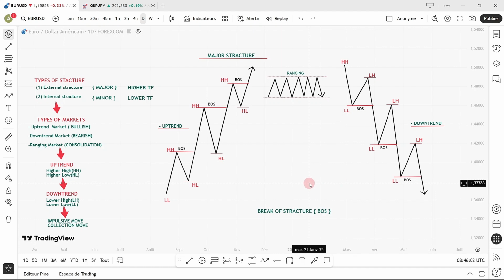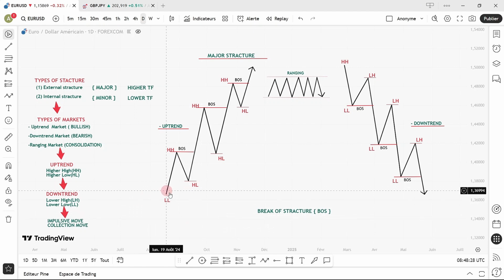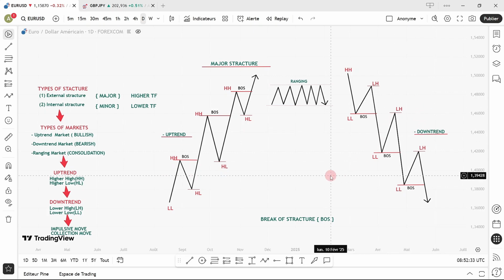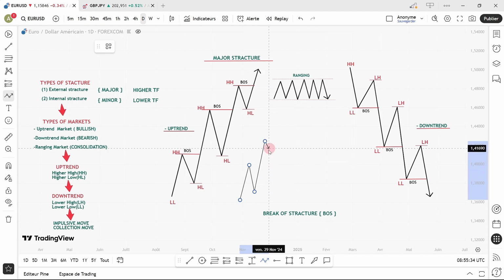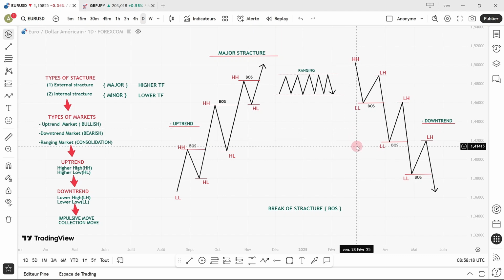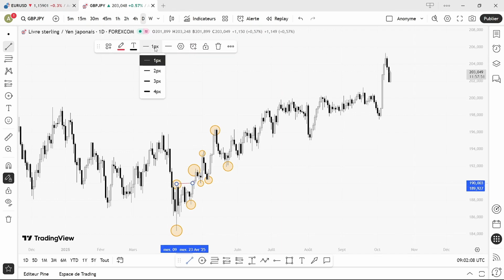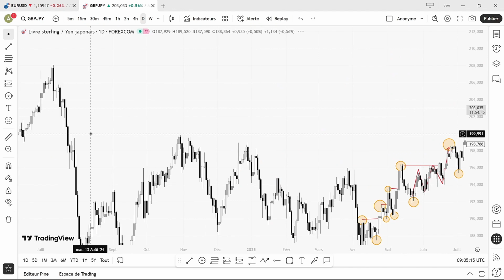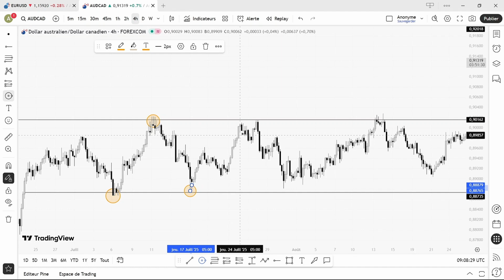Read Market Structure Like Smart Money In 2025 | Forex For Beginners and Intermediate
Welcome to Trading With Alliance, where we simplify Forex education step by step.
In today’s video, you’ll learn what Market Structure is, how to identify higher highs, lower lows, and safe Way To Trade Impulsive and Collection Move and  why this is the foundation of every successful trading strategy.

Whether you trade using Smart Money Concepts (SMC) or simple price action, understanding structure helps you:
✅ Read the chart with confidence
✅ Know when the market is trending (Safe to Trade) or Unsafe to Trade ( Ranging )
✅ Avoid false entries and emotional trading
This video breaks it all down — clear, visual, and beginner-friendly!
By the end, you’ll be able to spot Market Structure like a pro and start building your edge in Forex.

       Topics Covered:
00:00 intro: Why Structure Matter
01:06 - What Is Market Structure ?
01:54 -  Types Of Structure
03:22 - Uptrend vs Downtrend (HHs Vs LLs)
09:40 - Impulsive Vs Collection Move (Pullback)
13:54 - Ranging Market (Consolidation Phase)
15:25 - Real chart Examples
16:32 - Up trending( Bullish Market) live Charts
20:20 - Down trending(Bearish Market) Live Charts
22:10 - Ranging Market( consolidation) live charts
24:50 - Call To action( CTA)

💬 If this helped you:
Let’s grow together as we move toward Major and Minor Structure (Internal and External Market Structure) in the next video!

Shorts every Monday, Wednesday & Saturday

📈 Follow for more insights:
 TikTok | YouTube Shorts → @TradingWithAlliance